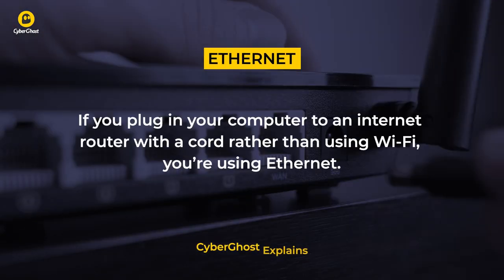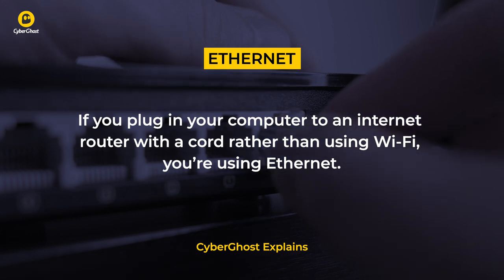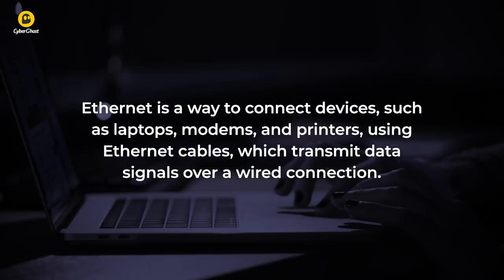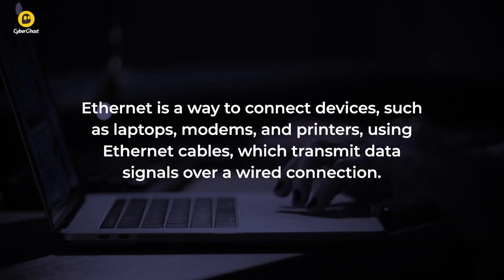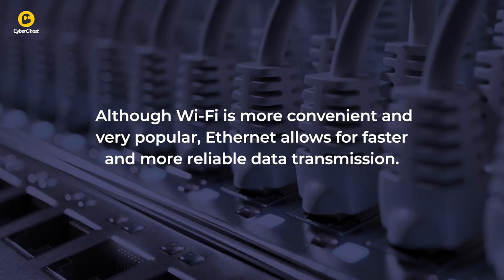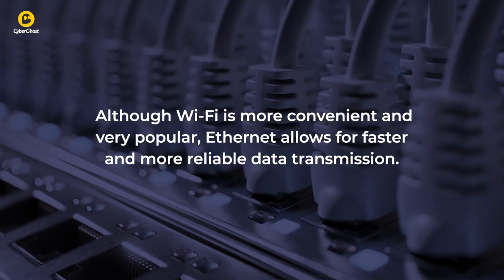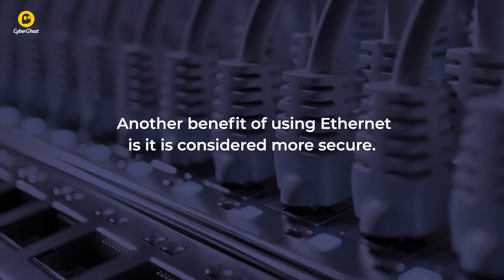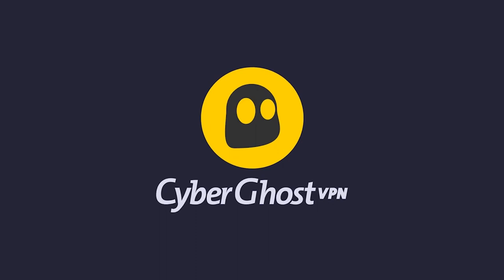What is an Ethernet? | CyberGhost VPN Glossary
Ethernet is a way to connect devices, such as laptops, modems, and printers, using Ethernet cables, which transmit data signals over a wired connection.